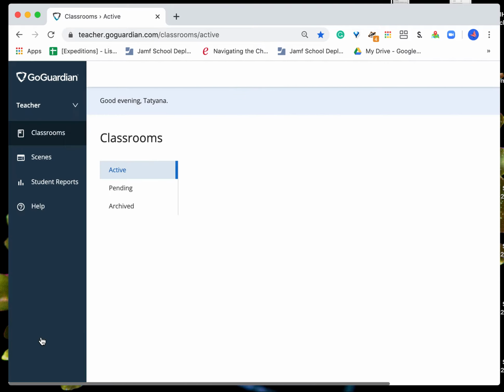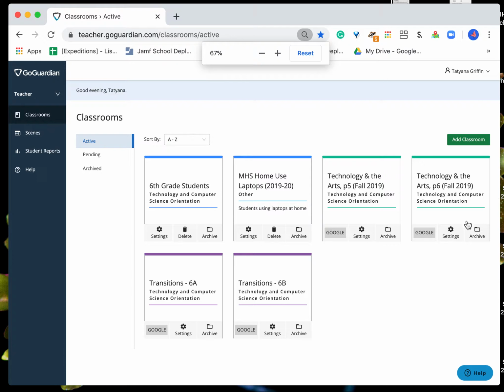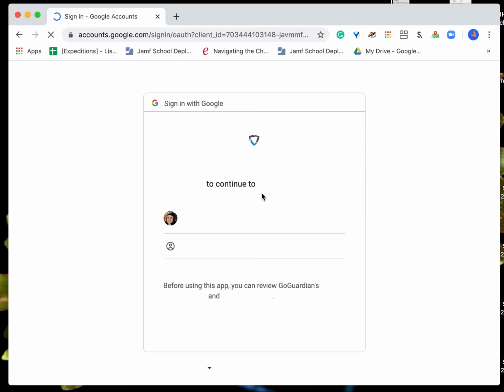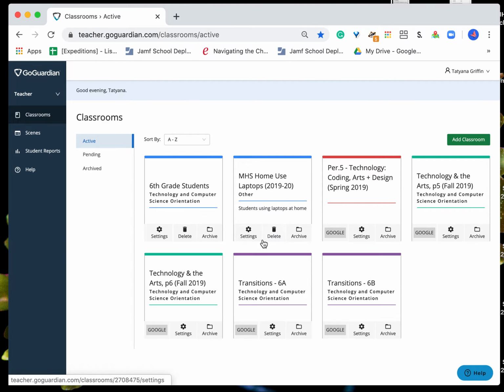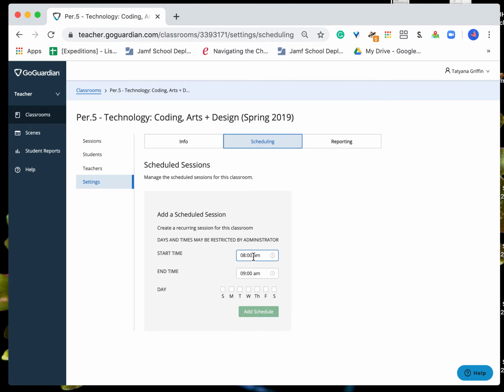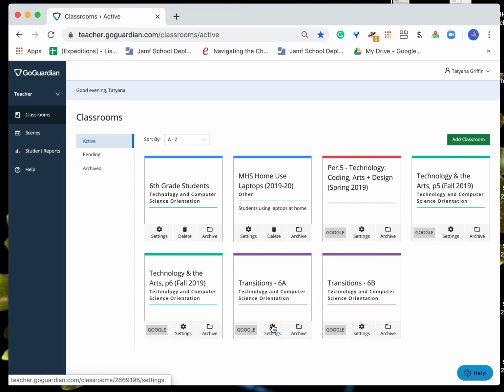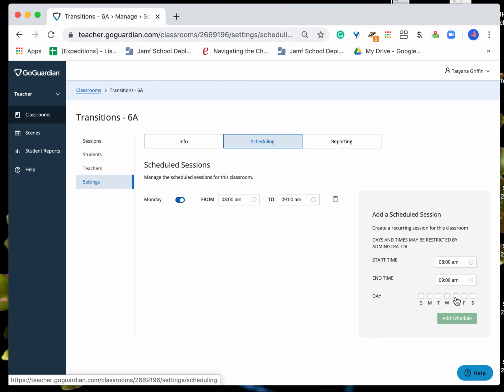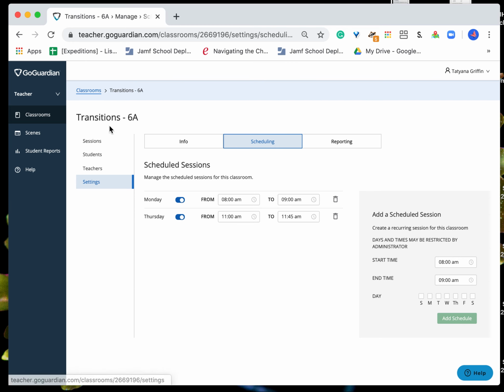HowTo Pre-Schedule GoGuardian Sessions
Teachers, check out how to pre-schedule your GoGuardian Sessions, and perhaps Re-schedule them when a school schedule is modified.